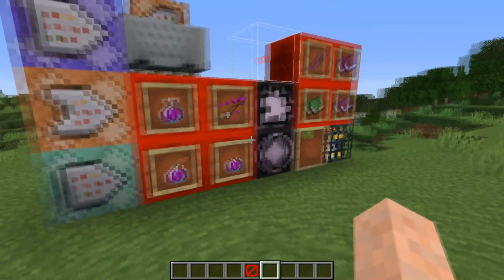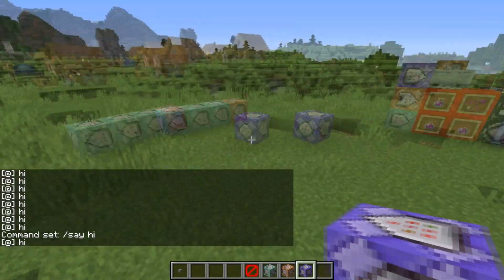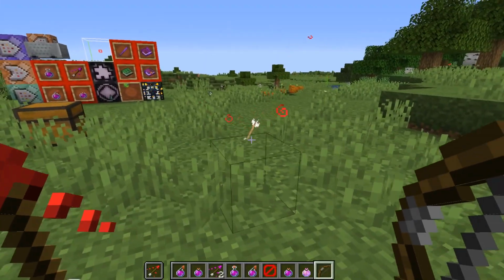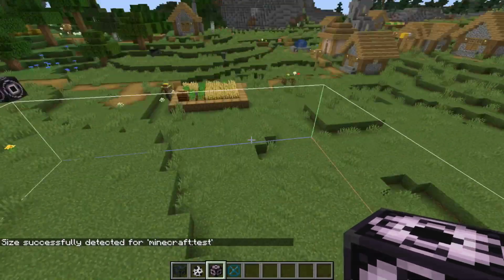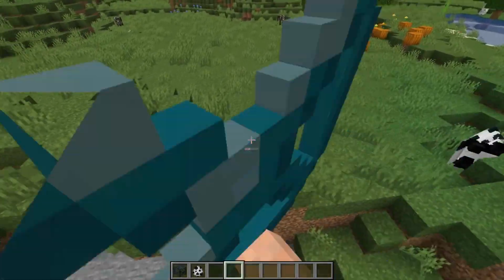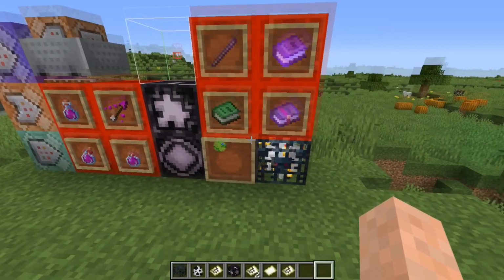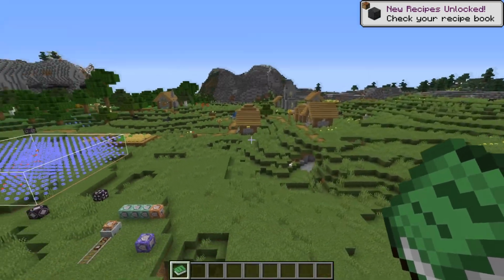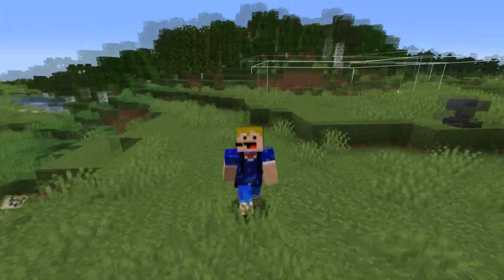Minecraft 1.16 - All Secret Blocks & Items - Java Edition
In this video I will show you all the secret blocks and items in minecraft 1.16 java edition!

All blocks shown in the video and how to get them:
Command Block: /give @p command_block
Chain Command Block: /give @p chain_command_block
Repeating Command Block: /give @p repeating_command_block
Minecart With Command Block: /give @p command_block_minecart
Uncraftable Potion: /give @p potion
Splash Uncraftable Potion: /give @p splash_potion
Lingering Uncraftable Potion: /give @p lingering_potion
Uncraftable Tipped Arrow: /give @p tipped_arrow
Barrier Block: /give @p barrier
Spawner: /give @p spawner
Structure Block: /give @p structure_block

Structure Void: /give @p structure_void
Jigsaw Block: /give @p jigsaw
Filled Map: /give @p filled_map
Enchanted Book: /give @p enchanted_book
Written Book: /give @p written_book
Knowledge Book: /give @p knowledge_book
Debug Stick: /give @p debug_stick

0:00 Intro
1:19 Command Blocks
3:03 Minecart with Command Block
3:31 Uncraftable Potions
5:01 Barrier
5:26 Spawner

6:39 Structure Block & Void

8:56 Jigsaw Block

9:50 Filled Map
10:39 Enchanted Book

11:28 Written Book

11:54 Knowledge Book

13:02 Debug Stick
14:29 Outro